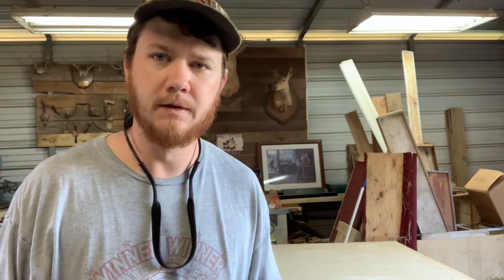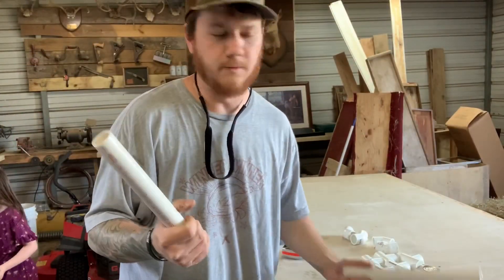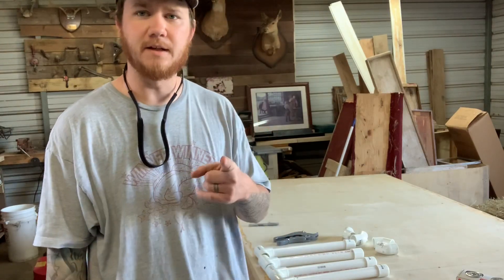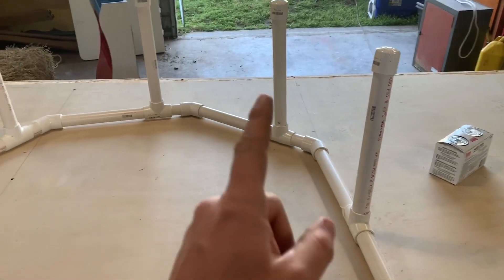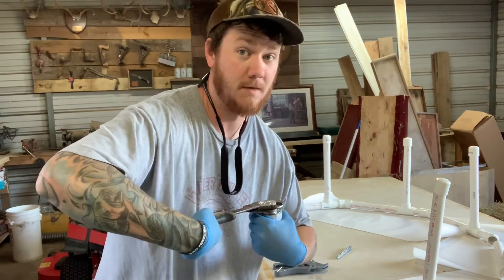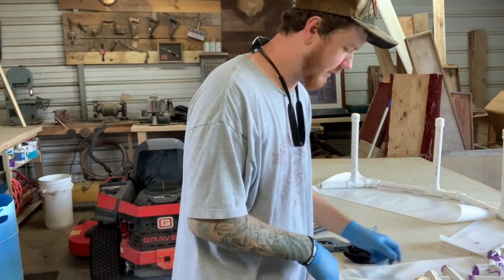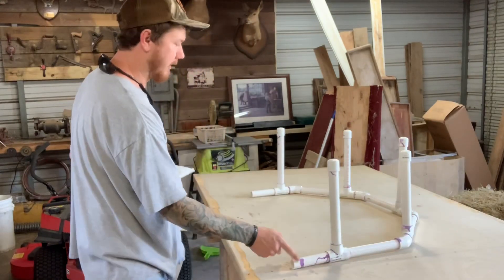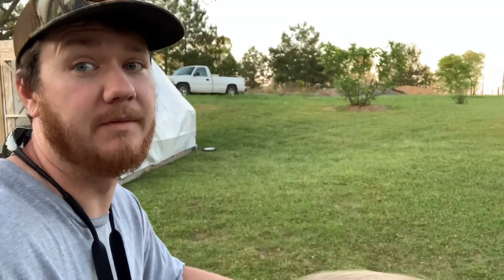Building a chicken drying rack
In this video I show how I built a chicken drying rack to use when processing meat birds! Y’all enjoy!